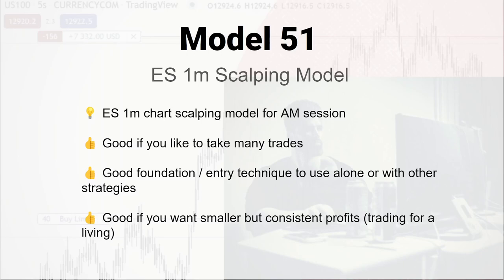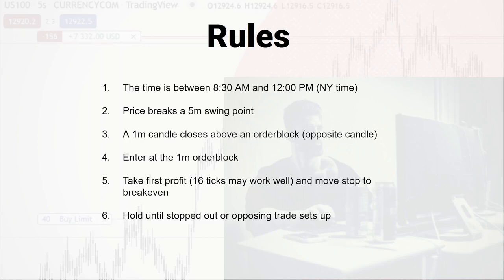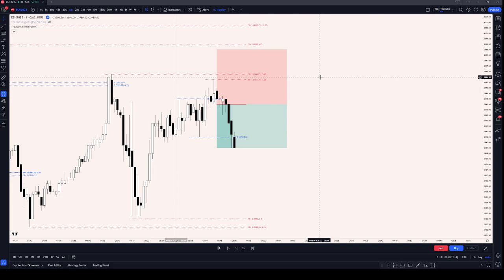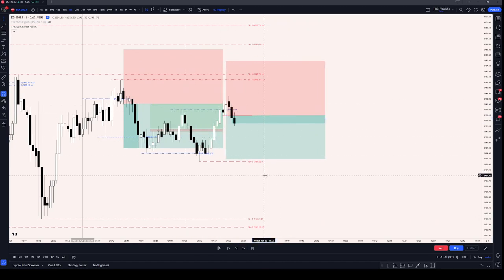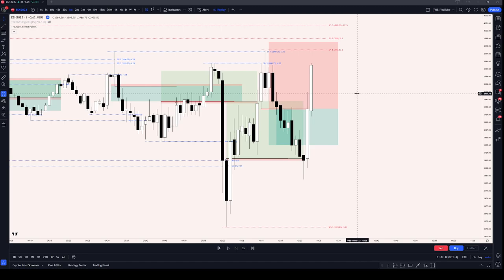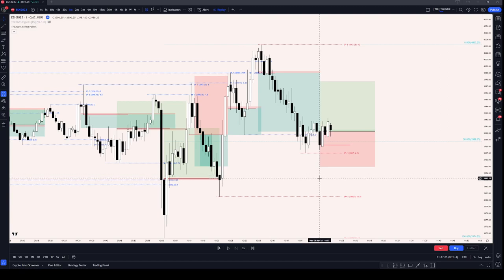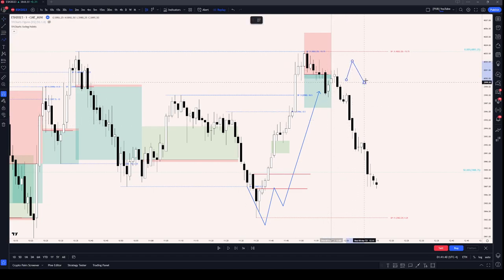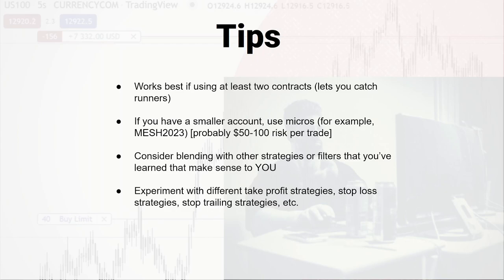1. Models - Scalping - Model 51 (Intro)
Introducing a super simple 1m scalping model I use every day: "Model 51"

This is the first video in a series - going more in-depth in future videos. There's a lot to cover.

Do some backtesting, tweak the model, and leave a comment on what you find 👍👍

ICT (Inner Circle Trader) paid mentorship student and CoinMarketCal technical analyst.

If you know what to look for, it's everywhere - even in the "noise" of ultra-low timeframes.

Not sure what to look for? 🤔

Watch my mentor's (free) YouTube series & part of the one-paid mentorship: [

This content is a study of patterns in price action. Trades are executed on a demo (paper) money account. Any action you take based on this content is strictly at your own risk. There is a very high degree of risk involved in trading. Past results are not indicative of future returns. TPCharts assumes no responsibility for your trading and investment results.